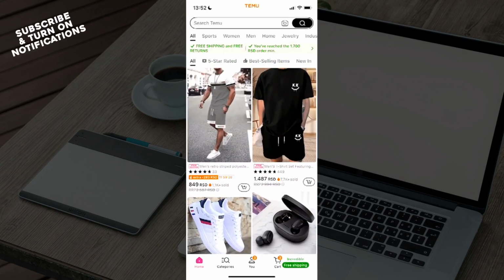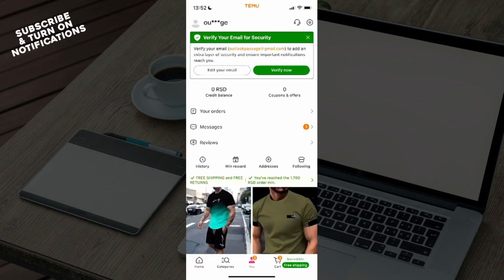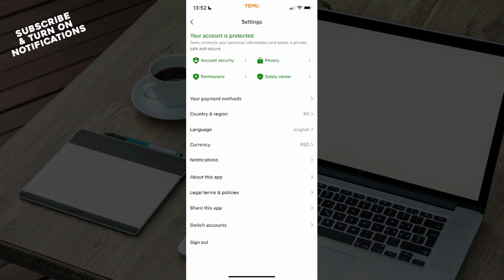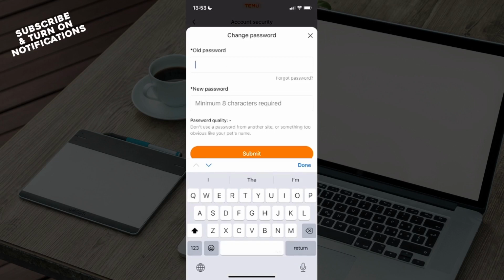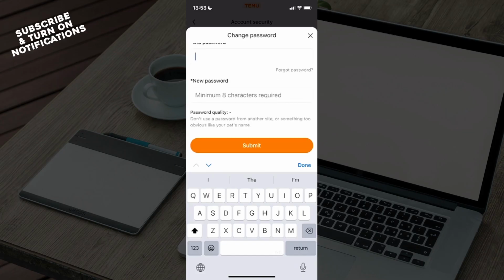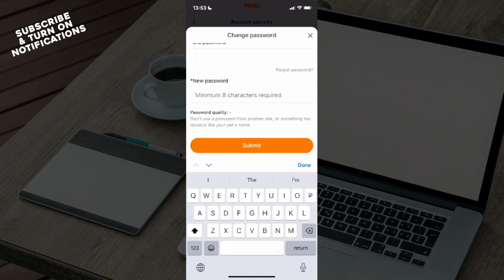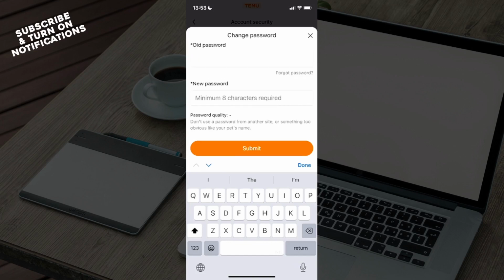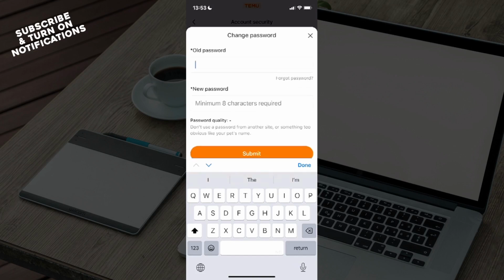How To Change Temu Password (Quick and Easy)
In this video I will show you How To Change Temu Password. It would be good if you watch the video until the end so that you don't miss important steps.